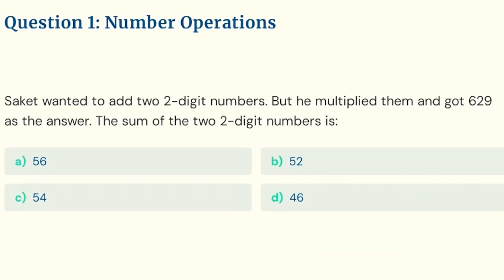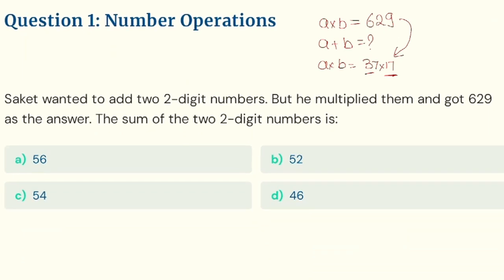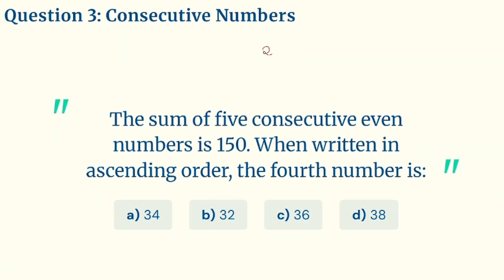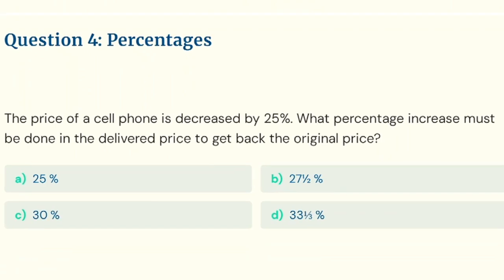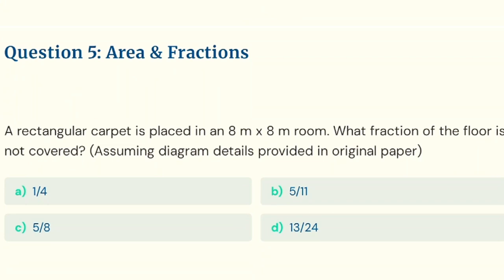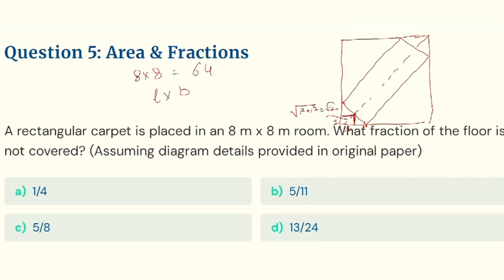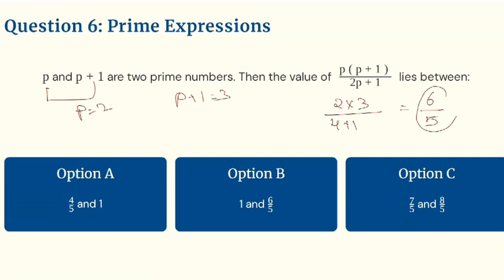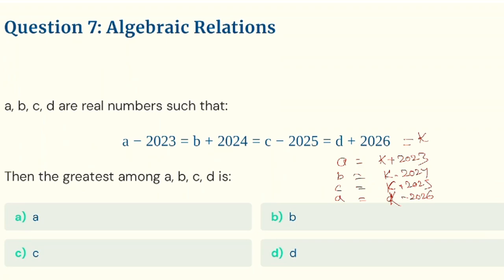NMTC 2024 primary level stage 1 solution video part 1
NMTC 2024 Primary Level (Stage 1) - Detailed Question-Wise Solutions | Part 1

Welcome to Part 1 of our complete solution series for the **NMTC (National Mathematics Talent Contest) 2024 - Primary Level (Gauss Contest) Stage 1**!
In this video, we provide step-by-step, question-wise solutions to help you understand the core concepts, shortcuts, and problem-solving strategies needed to ace the exam. Whether you are cross-checking your answers or preparing for upcoming math Olympiads, this breakdown will guide you through the logical approach for each problem.

 1. Detailed breakdown of the NMTC 2024 Stage 1 questions
 2. Step-by-step logical solutions for Primary Level (Classes 5 & 6)
 3. Time-saving tips and tricks for non-routine math problems

📞 Have queries or need more details?